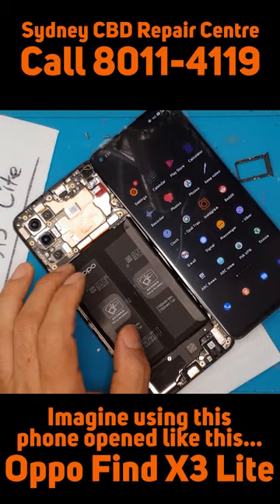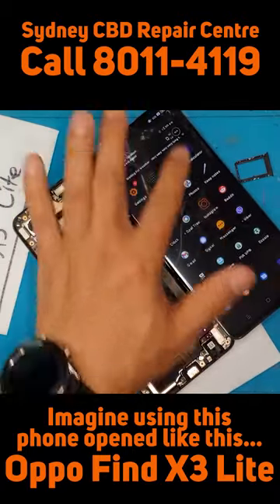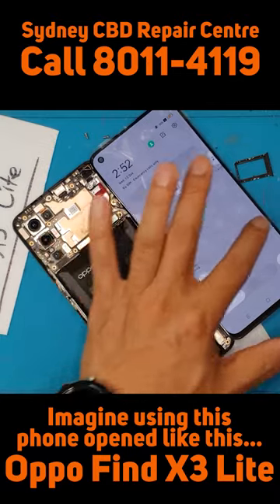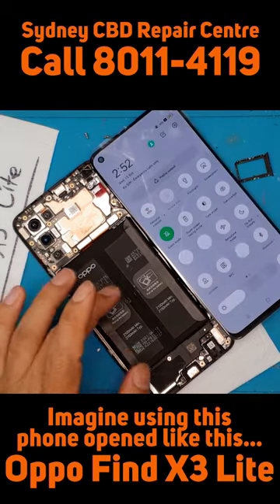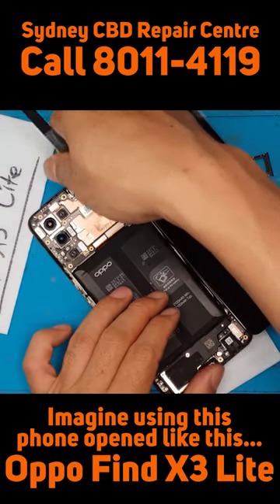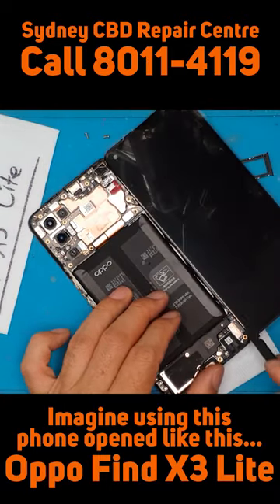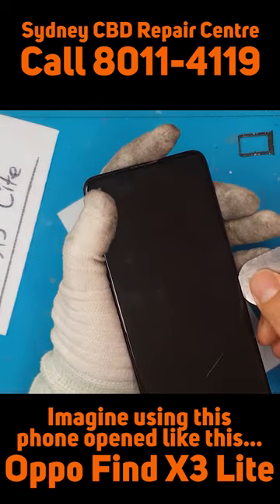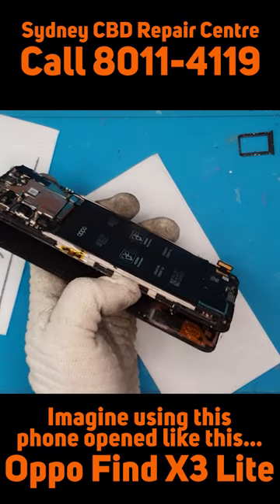But it's working though... [OPPO FIND X3 LITE] | Sydney CBD Repair Centre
We do OppoFindX3Lite ScreenReplacement in SydneyCBDRepairCentre!

We offer professional, guaranteed, and same day screen replacement on Oppo Find X3 Lite.

Get the Most Out of Your Oppo Find X3 Lite: Tips and Tricks for Screen Replacement in Sydney CBD Repair Centre

If you’ve recently purchased the Oppo Find X3 Lite, you may be feeling overwhelmed by its many features and capabilities. But don’t worry – with a few simple tips and tricks, you can get the most out of your new device and make sure it lasts for years to come. One of the most important things to consider is screen replacement in Sydney CBD Repair Centre. In this blog post, we’ll give you some handy advice on how to get the best out of your Oppo Find X3 Lite screen replacement in Sydney CBD Repair Centre.

First off, if your device is still under warranty or if you have an insurance policy that covers accidental damage, it’s best to take advantage of those services before considering a repair on your own. However, if neither of these options are available or if they are too costly for your budget, then opting for a professional repair at a Sydney CBD Repair Centre is your best bet. Not only will they have the necessary parts to fix any damages but they also offer affordable prices that won’t break the bank.

When selecting a repair centre in Sydney CBD, make sure that they provide quality service and use genuine parts for their repairs. The last thing you want is for them to use cheap knockoff components which could end up damaging your phone further down the line. Additionally, ask about their return policy in case something goes wrong with the device after it has been fixed – this way you can be sure that all repairs are covered should anything go wrong during the process.

Before bringing in your phone for repair at a Sydney CBD Repair Centre, it’s important to make sure that all personal data has been backed up so as not to risk losing any important files during the process. Additionally, be sure to turn off any security settings like passwords or biometric logins so that technicians have access when working on replacing your phone’s screen without having any issues trying to unlock it manually first. It also helps if you bring along any documentation pertaining to warranty details or insurance information so technicians can easily verify these details before starting work on replacing your phone’s display panel with one from an original manufacturer source rather than using knockoffs which might not last as long as expected over time due to inferior material quality used in production processes elsewhere outside of Australia standards & regulations compliance requirements).

Finally, when taking advantage of Oppo Find X3 Lite screen replacement services at a reputable Sydney CBD Repair Centre make sure that all technicians involved are experienced and certified professionals who know exactly how to handle such repairs properly without causing further damage or complications down line later on - this will ensure peace mind knowing job was done well at first attempt!

In conclusion, by following these simple tips and tricks when looking into getting an Oppo Find X3 Lite screen replacement in Sydney CBD Repair Centre will ensure peace mind knowing job was done right first time round - thereby extending longevity life span usage & overall satisfaction!